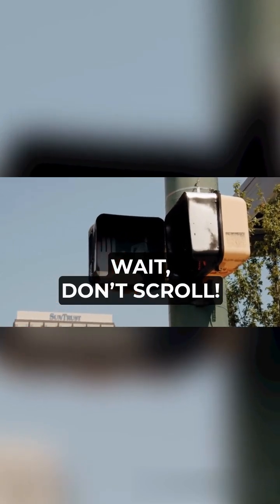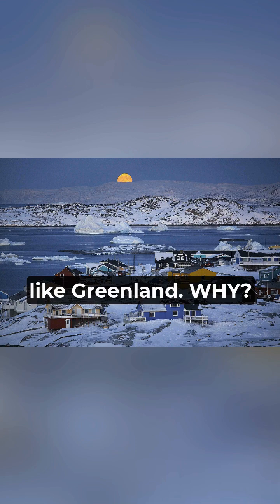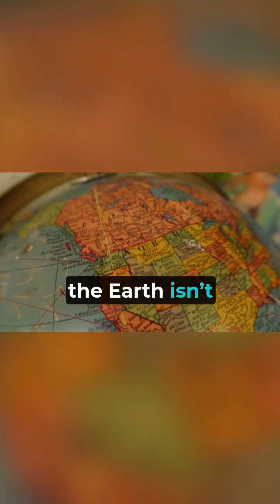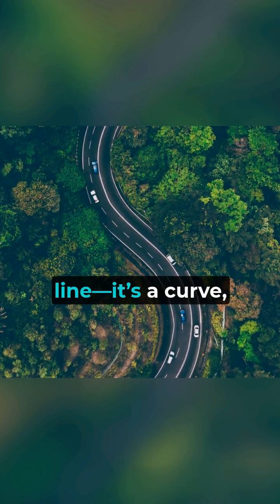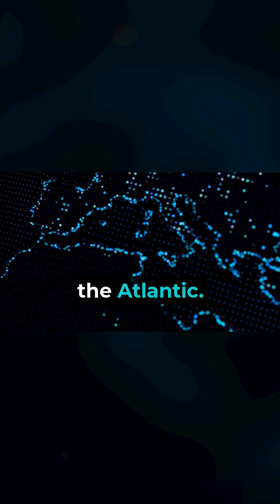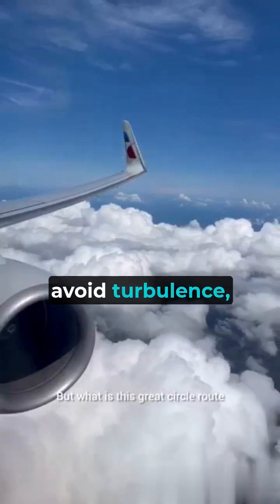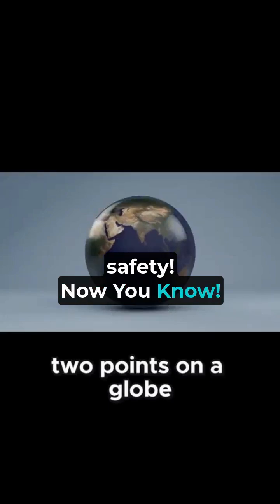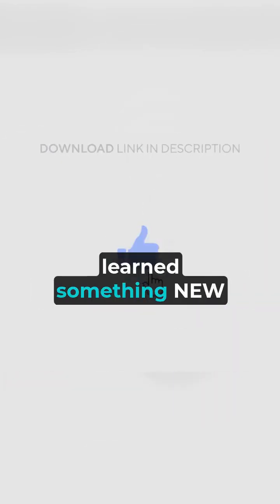Why Do Planes Fly in Curves Instead of Straight Lines? The SHOCKING Truth! ✈️🌍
Ever wondered why airplanes don’t just fly straight from one place to another? 🤯 The truth is, the shortest route on a 3D globe looks curved on a 2D map! This is called a Great Circle Route, and it helps airlines save time, fuel, and money! Plus, it lets them catch high-speed jet streams for extra speed! ✈️🌍 Wanna learn more cool facts like this? 🚀🔥